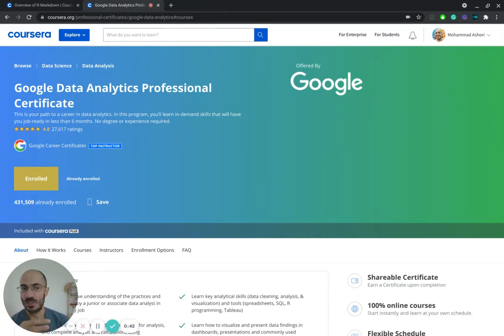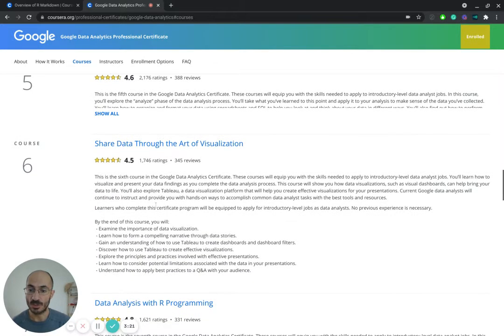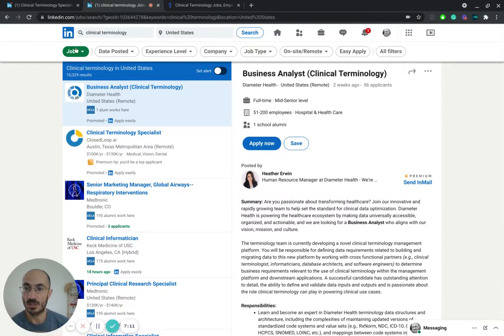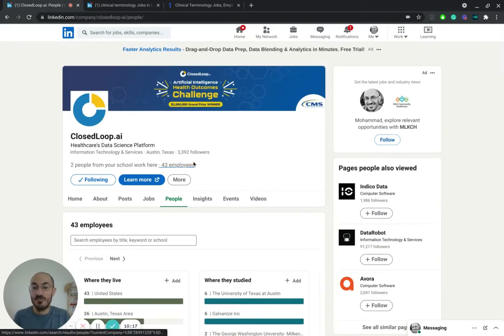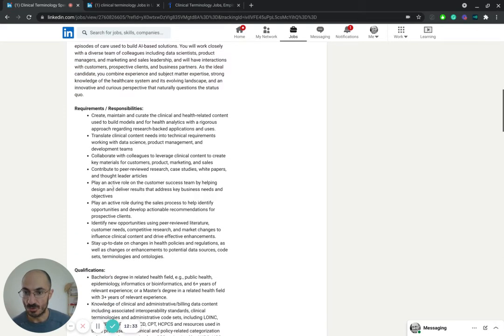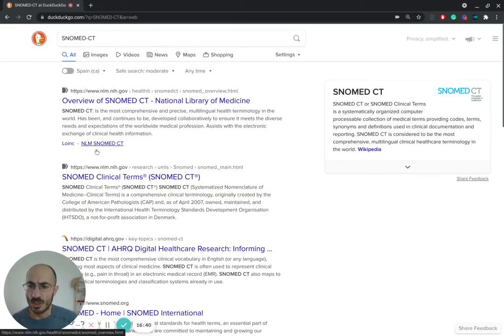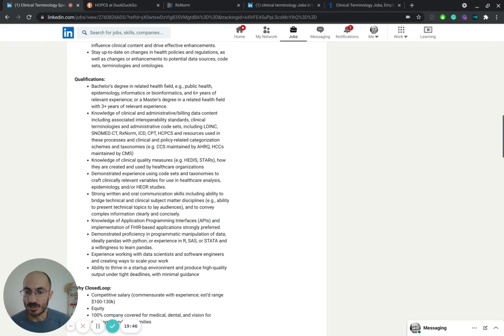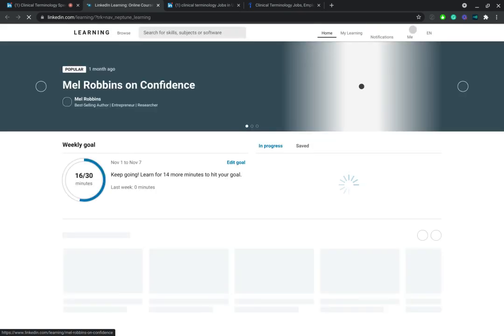Updates on Google Data Analytics Course on Coursera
It's been exactly 5 months since I began this course. I have made good progress and have learned a lot. I have learned how data is stored, how to clean data, how to manipulate data, how to analyze it in a spreadsheet, or SQL, and how to work with data in R.
I have learned about tableau and other websites like Kaggle and Github which are platforms that were otherwise unbeknownst to me.

The point of this course wasn't to become a data analyst but to learn the skills to feel more comfortable when talking to data scientists and those who work with large data.